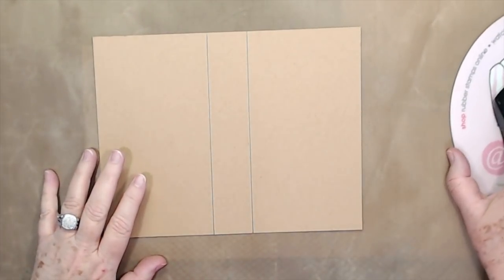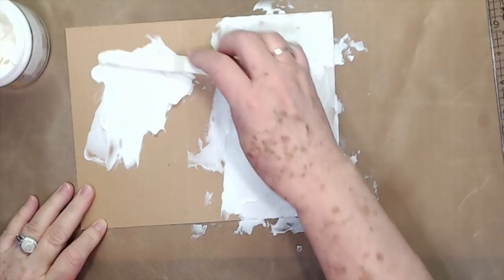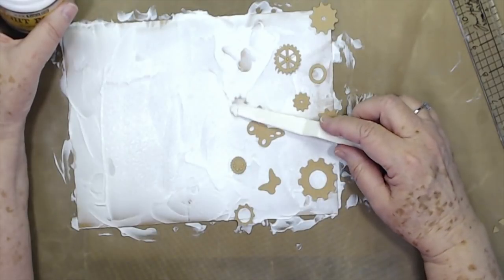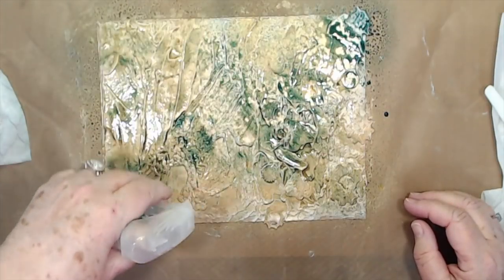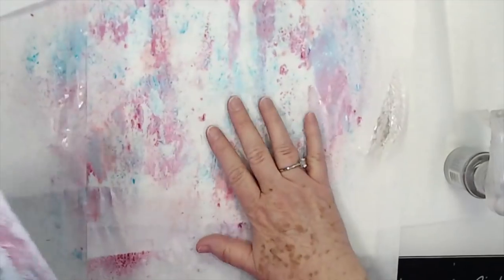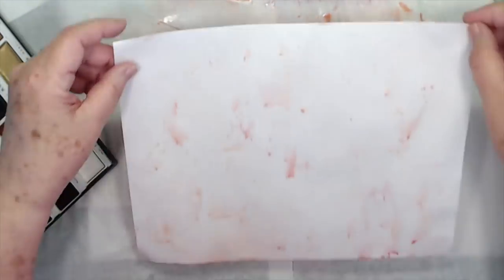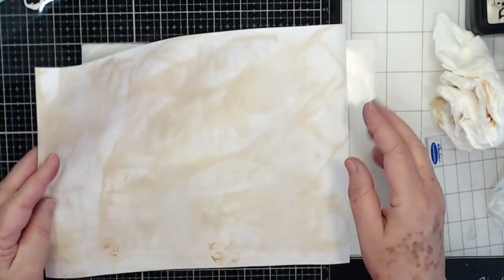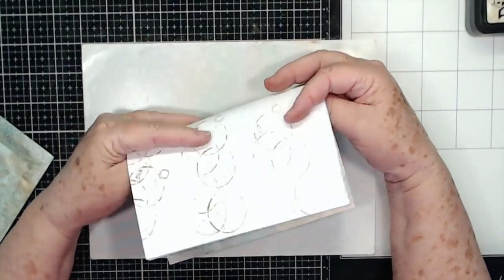Making a Faux Leather Travelers Notebook Cover & Free PDF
Open below to see all links

The making of a faux leather Travelers notebook cover. And makeing the signatures.

Cricut craftboard
Tim Holtz Oxides
Modeling paste
dot paper
Prima Sprays
Watercolor set
Gears dies
Butterfly die
Collage Pauge
Kuretake watercolors
Paper I use to die
Tim Holtz Inks
3D foam Tape
Tim Holtz Oxide Inks

Mailing Address:
I use MagicLinks for all my ready-to-shop product links.

SWME Team